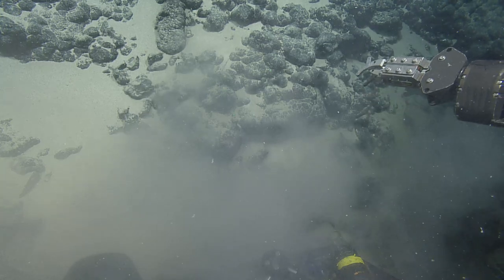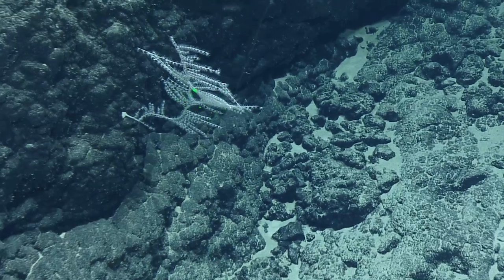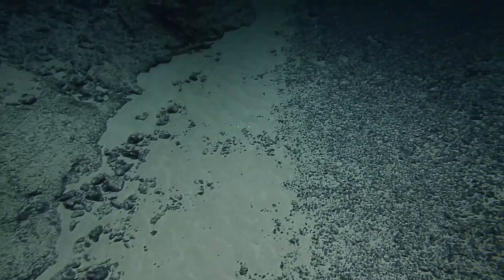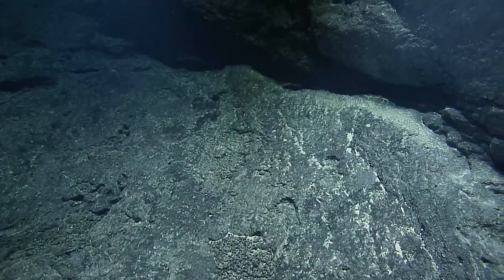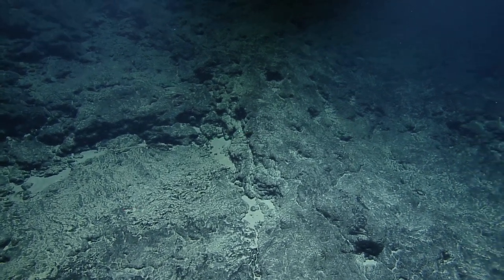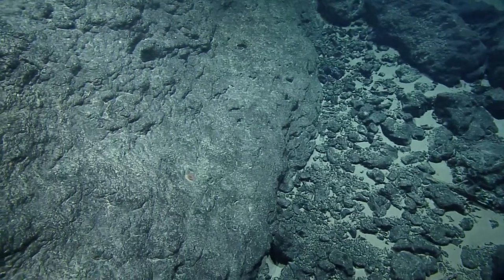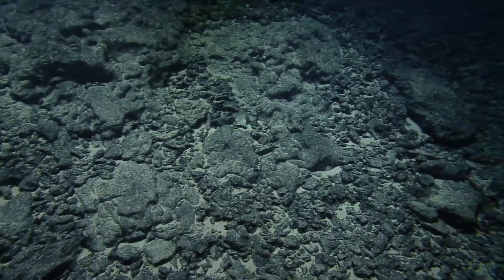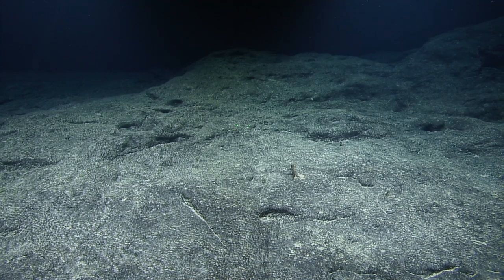NA153_H2001_(3of8)_20230826T120447Z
00:00:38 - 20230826T120525Z Note:  fine sediment kicked up during sampling
00:00:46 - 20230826T120533Z Note:  sample from this location abandoned
00:01:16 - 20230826T120603Z Note:  basalt rock wall
00:02:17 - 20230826T120704Z Note:  climbing steeply above sheer rock wall
00:03:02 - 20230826T120749Z Note:  Heteropathes black coral
00:06:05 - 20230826T121052Z Note:  crinoid with stalked coral
00:06:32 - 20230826T121119Z Note:  bamboo sea whip
00:06:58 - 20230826T121145Z Note:  fleshy pink polyps with long tentacles
00:07:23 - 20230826T121210Z Note:  polyps concentrated in distal half of axis
00:08:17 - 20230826T121305Z Note:  ? Ramuligorgia or Chrysogorgia
00:08:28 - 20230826T121315Z Note:  Dichotomous branch, bright white polyps
00:08:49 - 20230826T121336Z Note:  Previous ID on black corals was Heteropathes cf. americana
00:09:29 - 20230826T121416Z Note:  no longer over ridge and swale features with sand, now moving steadily upwards along broad steep rock slope
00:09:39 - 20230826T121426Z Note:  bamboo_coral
00:10:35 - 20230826T121522Z Note:  bamboo coral with pink polyps, white axis, alternating polyps. Bathygorgia
00:11:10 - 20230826T121557Z Note:  some narrow fissures in rock slope
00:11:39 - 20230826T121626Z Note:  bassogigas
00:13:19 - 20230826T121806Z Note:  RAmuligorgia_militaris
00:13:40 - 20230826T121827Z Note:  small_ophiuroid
00:15:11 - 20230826T121958Z Note:  Massive steep rock sheets
00:19:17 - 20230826T122405Z Note:  xup coral with narrow base, white
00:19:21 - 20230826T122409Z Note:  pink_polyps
00:19:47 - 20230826T122434Z Note:  texture here is very "bubbly"
00:23:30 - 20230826T122817Z Note:  Note rock in Sample In Situ photo is not the rock we sampled. Adjacent left
00:25:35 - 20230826T123022Z Note:  sheer rock wall
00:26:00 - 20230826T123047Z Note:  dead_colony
00:26:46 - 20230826T123133Z Note:  Predatory tunicate with tentacles, similar to one sampled from the seafloor moving in sand on previous dive
00:26:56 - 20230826T123144Z Sample: NA153-194 ROVGrab 15 cm flat-ish angular FeMn encrusted rock from lower slope of seamount
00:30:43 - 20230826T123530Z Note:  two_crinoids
00:30:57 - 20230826T123544Z Note:  sea lily and unstalked crinoid
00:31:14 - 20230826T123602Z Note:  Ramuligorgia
00:31:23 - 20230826T123610Z Note:  Yellow sea lily is Hyocrinidae
00:32:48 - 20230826T123735Z Note:  Large rock pillar between Herc and Atalanta
00:33:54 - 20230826T123841Z Note:  Gravel/pebble landslide on sediment in between large sheetflow slopes
00:35:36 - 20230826T124023Z Note:  dead sponge debris in corner of channel
00:36:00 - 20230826T124047Z Note:  in very steep topography. Ramuligorgia and crinoid on underhang
00:36:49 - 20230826T124136Z Note:  Moving out of sand/gravel channel, btack over large sheet flow slopes
00:37:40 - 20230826T124227Z Note:  some rubble intermixed with sediment
00:42:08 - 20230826T124655Z Note:  medium to large boulders, some rubble and sediment. Boulders have some smaller pebbles around bases
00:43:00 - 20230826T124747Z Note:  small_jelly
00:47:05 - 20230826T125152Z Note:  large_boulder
00:48:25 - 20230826T125312Z Note:  In general, fauna extremely sparse. Lower slope where rocky ridges and sediment swales were present had some "kabob sponges" while present area has sparse Ramuligorgia militaris.
00:48:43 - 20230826T125330Z Note:  boulders abutting sheet flows
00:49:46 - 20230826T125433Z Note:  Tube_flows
00:49:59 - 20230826T125446Z Note:  Arriving at WP 7
00:51:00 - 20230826T125547Z Note:  passing over a number of rock steppes
00:51:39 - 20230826T125627Z Note:  angular crevice between two slopes
00:51:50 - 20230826T125637Z Note:  some dead sponge stalks in crevice
00:57:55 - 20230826T130242Z Note:  broken rocks in the crevice
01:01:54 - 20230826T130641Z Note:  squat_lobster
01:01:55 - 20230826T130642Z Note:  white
01:02:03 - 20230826T130650Z Note:  dead squat lobster